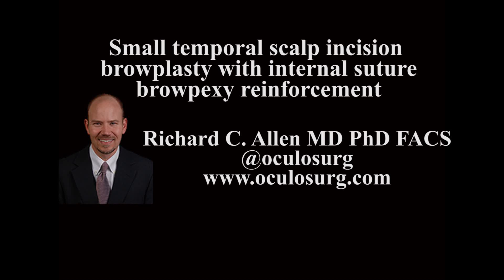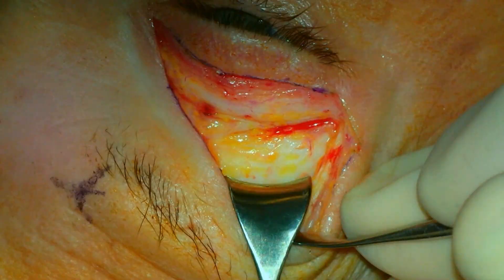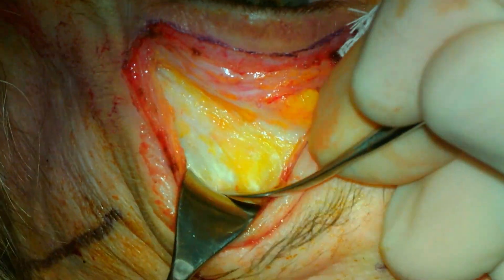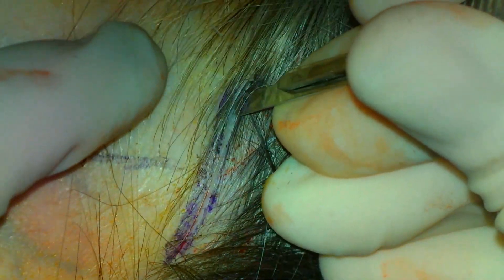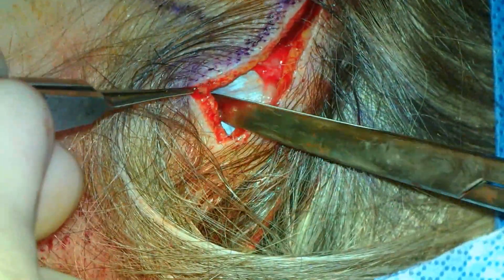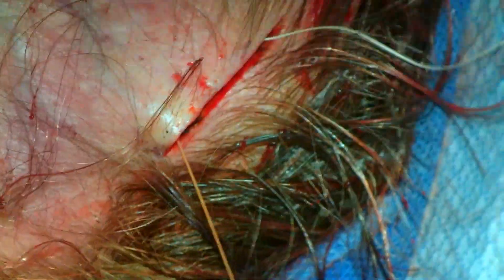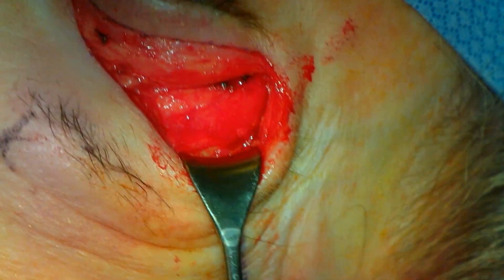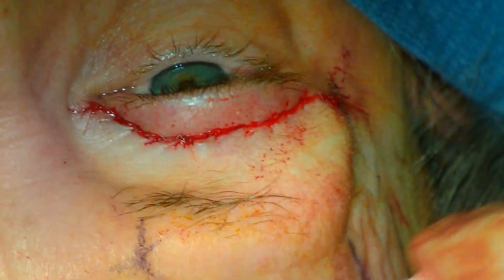Lateral scalp browplasty with browpexy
There are multiple techniques that can be employed in brow elevation, and the procedure should be tailored to the individual patient.  For primarily temporal brow ptosis, the use of small temporal scalp incisions is adequate for mild to moderate brow ptosis.  Lately, I have been including a browpexy with this procedure.  This video shows the employment of both temporal scalp incision and additional brow stabilization with an internal suture browpexy.

A written transcript of this video is as follows:

This is Richard Allen at oculosurg.com.  This video demonstrates a small scalp incision temporal browplasty with the addition of a browpexy.  I believe that this is a useful procedure for patients with moderate brow ptosis who are also undergoing an upper blepharoplasty.  The needle tip cautery is used to make an incision along the previously marked blepharoplasty marking.  A flap of skin and orbicularis is removed; this could be skin only if the patient has a component of dry eye.  The medial fat pad is mobilized and resected.  The needle tip cautery is then used to dissect along the surface of the orbital septum to the superior orbital rim.   The orbital rim is identified and the brow fat is dissected from the periosteum of the superior orbital rim.  A freer periosteal elevator is used to dissect in a preperiosteal plan along the length of the superior orbital rim from the area just lateral to the supraorbital neurovascular bundle to the lateral orbital rim.  This is performed superiorly approximately 2 cm superior to the superior orbital rim.  The needle tip cautery is then used to make an incision through the periosteum extending from the superior orbital rim medially, just lateral to the level of the supraorbital neurovascular bundle, extending superiorly and then lateral to the level of the conjoint tendon.  The freer periosteal elevator is then used to elevate the periosteum superior to the incision.

Attention is then directed to the contralateral side where the procedure is performed similarly.  Dissection is carried out along the anterior surface of the orbital septum to the superior orbital rim, preserving the brow fat.  The freer periosteal elevator is then used to dissect along the surface of the periosteum superiorly along the superior orbital rim.  Care is taken medially to not compromise the supraorbital neurovascular bundle.  The needle tip cautery is then used to incise the periosteum 2 cm superior to the superior orbital rim, and then descending to the superior orbital rim just lateral to the supraorbital neurovascular bundle.  The freer periosteal elevator is then used to elevate the periosteum superior to the incision, staying medial to the conjoint tendon.  The supraorbital nerve can be exposed medially.  Additional dissection is carried out superiorly.  This subperiosteal dissection can be extended medially along the bridge of the nose.

Attention is then directed to the temporal scalp incision.  The incision straddles the conjoint tendon and a 15 blade is used to make an incision through the skin and subcutaneous fat.  Metzenbaum scissors are then used to bluntly dissect to the deep temporalis fascia.  Dissection is then carried out inferiorly along the surface of the temporalis fascia.  This dissection is lateral to the conjoint tendon and is continued inferiorly to the upper blepharoplasty incision.  A freer periosteal elevator is then used to dissect to the bone medial to the conjoint tendon.  The freer is use to complete the subperiosteal dissection medial to the conjoint tendon.  Metzenbaum scissors are then reintroduced through the incision to transect the conjoint tendon.  The scissors are placed medially in the subperiosteal plane, and then laterally in the plane on the anterior surface of the deep temporalis fascial.  Each blade of the scissors is placed in each of these planes and then the conjoint tendon is incised.  This is performed to the level of the blepharoplasty incision, resulting in complete mobilization of the forehead.

Attention is then directed to the left side where the same procedure is performed.  The Metzenbaum scissors dissect to the deep temporalis fascia lateral to the conjoint tendon and dissection is carried out inferiorly to the blepharoplasty incision along the anterior surface of the deep temporalis fascia.  The freer periosteal elevator is then used to expose the subperiosteal plane medial to the conjoint tendon.  The Metzenbaum scissors are then used to transect the conjoint tendon between the medial subperiosteal dissection and the lateral plane on the anterior surface of the deep temporalis fascia.  Additional dissection is performed laterally to the lateral orbital rim.  This results in the forehead being freely mobile.

(Transcript is continued in the comments.)